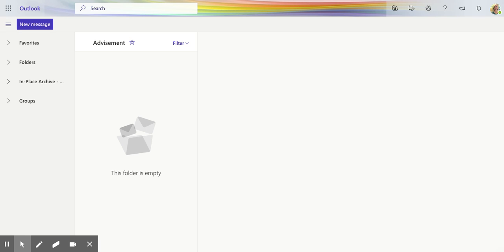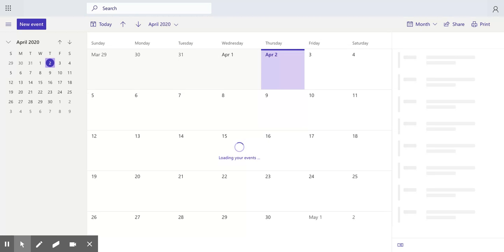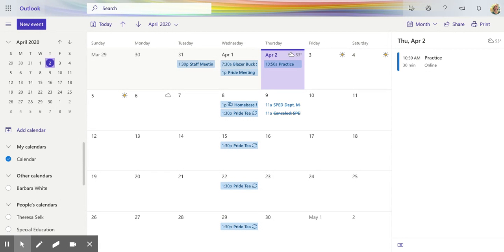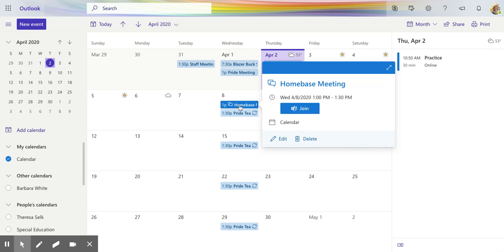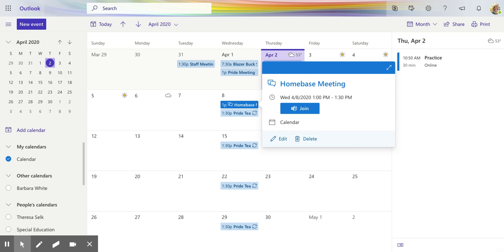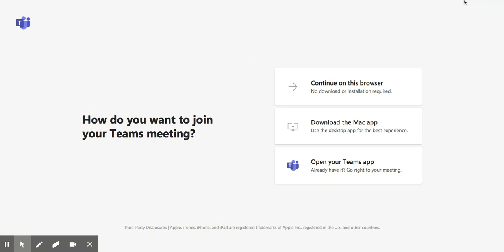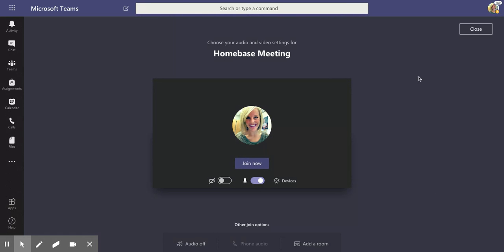Joining Online Meeting